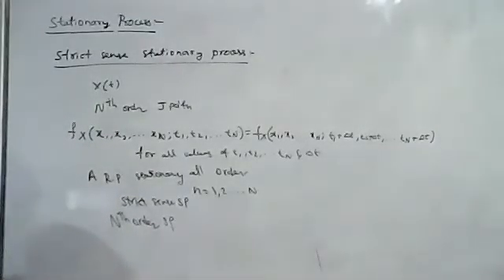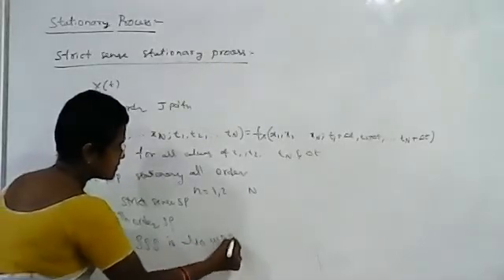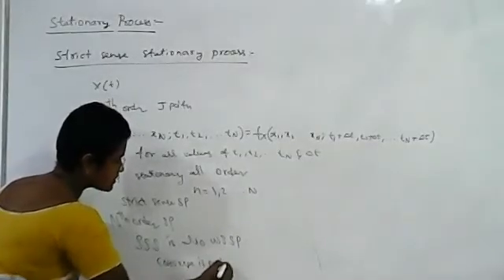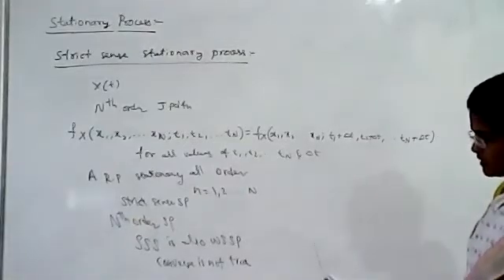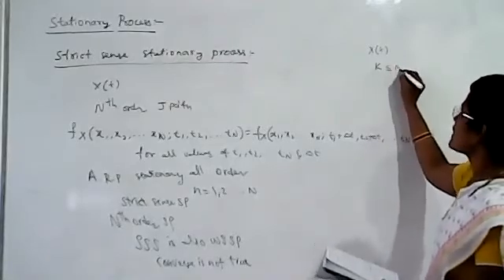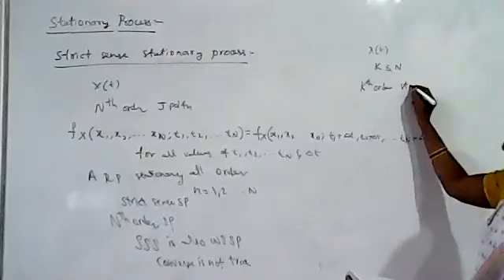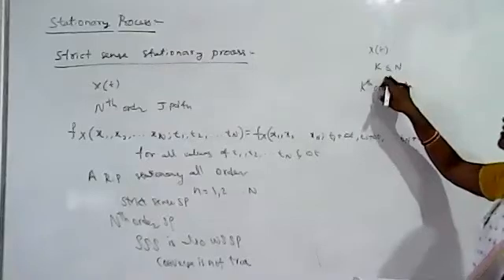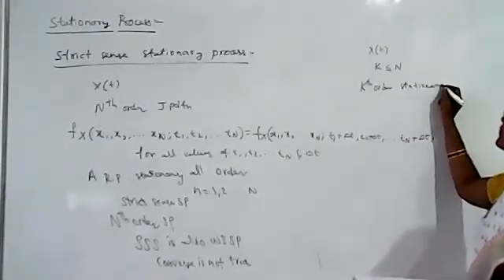Lecture 101: Strict sense stationary process/PTSP/ECE/B.Tech